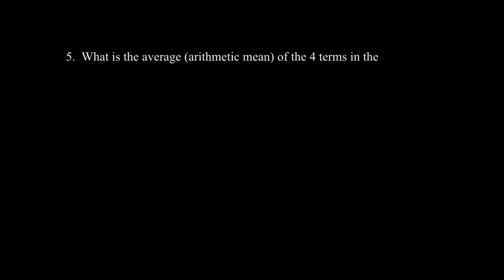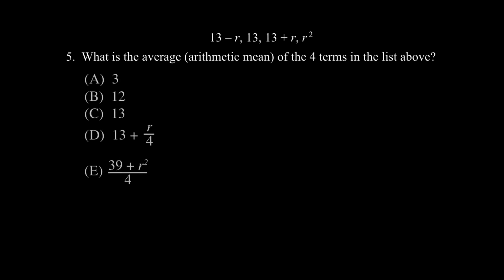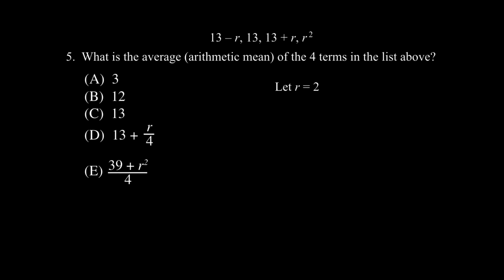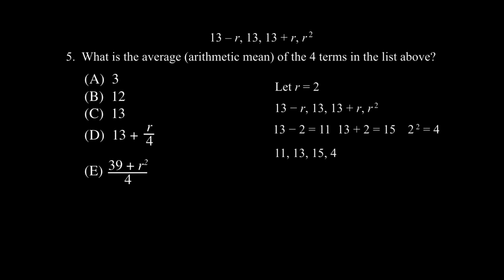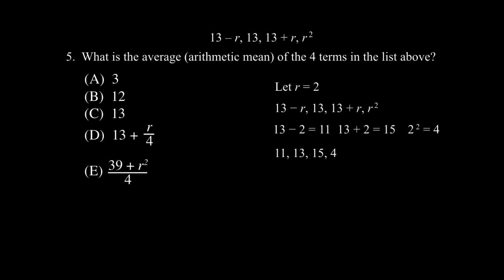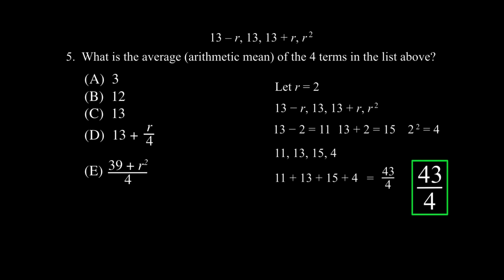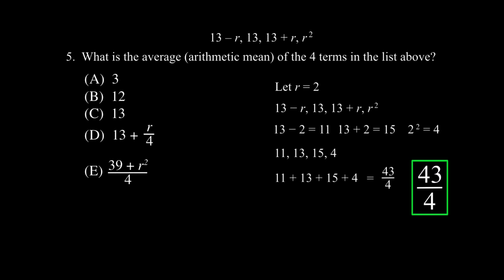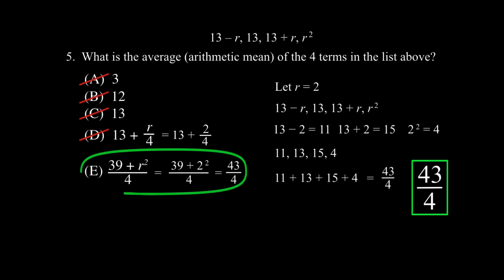SAT Math Tutorial - Arithmetic Lesson 4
This is a brief excerpt from Your Complete SAT Math Prep Course with Amy Lucas.

MEDIAN
Definition: the middle value of a set when the numbers are arranged from least to greatest

MODE
Definition: the number that occurs most frequently
We’ve discussed Median and Mode in the Math Vocabulary Chapter, so let’s talk more in depth about Average.

AVERAGE
The Mean
￼￼￼￼￼￼￼￼￼￼￼Typically it’s not as easy as “what’s the average?” Rather, ETS will give you the average and the number of things and you need to find the sum.

The Key to Average Problems: Multiply the average and the number of things to find the sum!

So if ETS says, “the average test scores of 5 students is 80” multiply 80 × 5 for a sum of 400. Now you’re on your way to solving the rest of the problem.